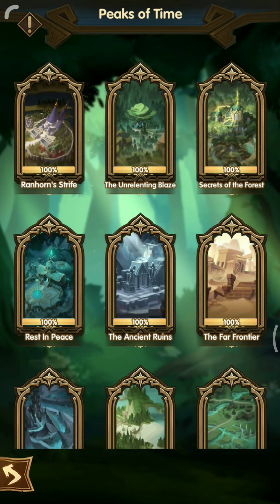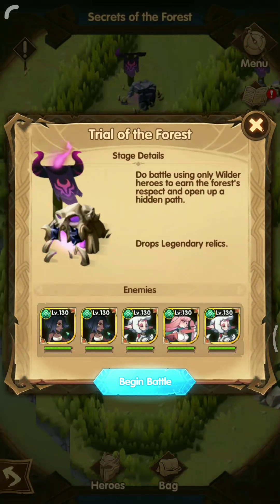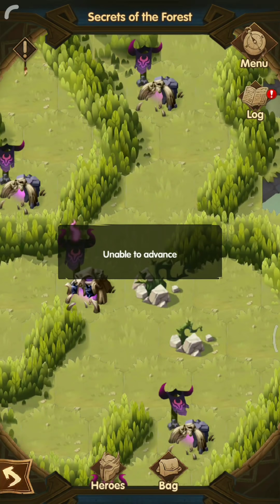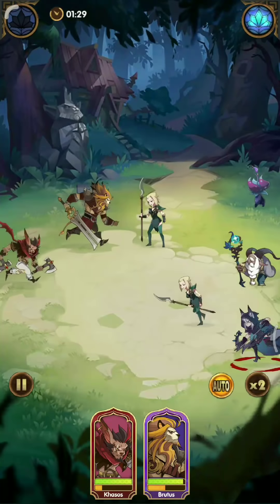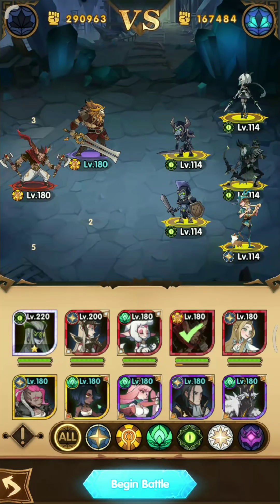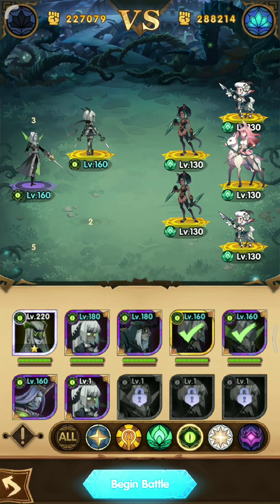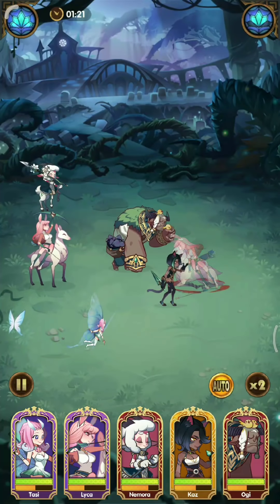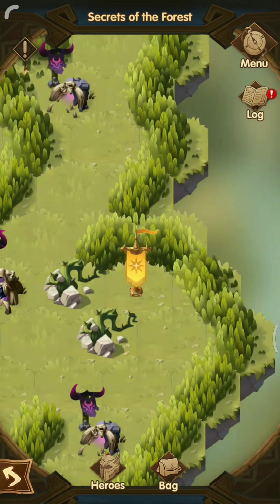AFK Arena Guide | 2 ways to Open the Secret Path in the Peaks of Time ~ Secrets of the Forest